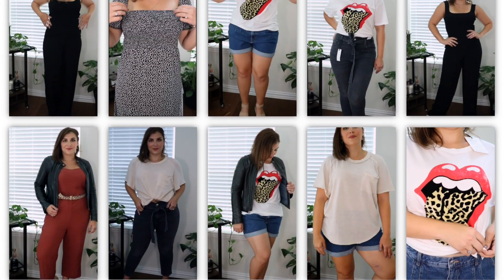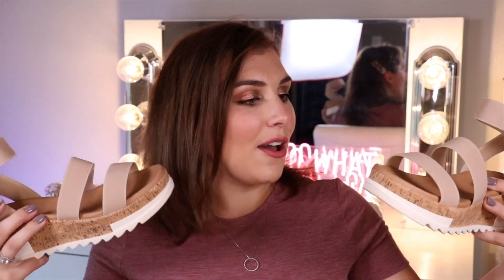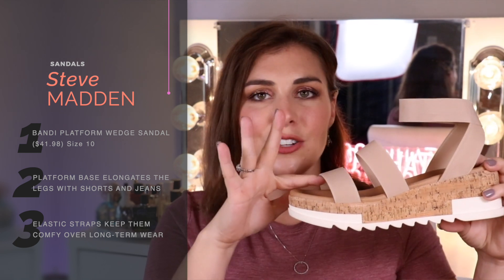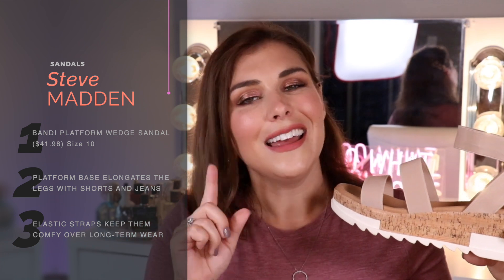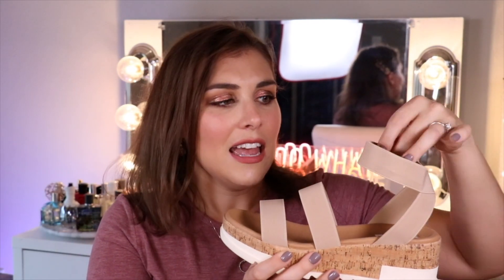Nordstrom Trunk Club Try-On - Anniversary Sale Deals Inside! | Bailey B.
Okay, this Nordstrom Trunk Club is a real winner. PLUS, quite a few of these things are on sale because of the Anniversary sale! What do you think?

You can sign up for Trunk Club here (this is my referral link - everyone who joins trunk club gets one, and when someone you refer spends their first $50, you get $50 too)

Products Received:
Intro: 0:00
1:07 Steve Madden Bandi Platform Wedge Sandal*
2:19 Treasure & Bond Sleeveless Wide Leg Jumpsuit*
4:33 Theory Ribbed Square Neck Jumpsuit*
6:07 Good American Good Legs High Waist Crop Skinny Jeans*
7:40 Topshop Paperbag Waist Straight Leg Jeans*
8:58 Topshop Balloon Fit Denim Shorts*
10:35 Daydreamer Leopard Tongue Tour Graphic Tee*
11:30 Free People Kyoto T-Shirt*
12:38 French Connection Elao Verona Crepe Midi Dress*
Accessories: 14:03